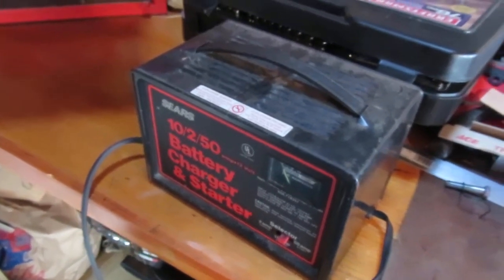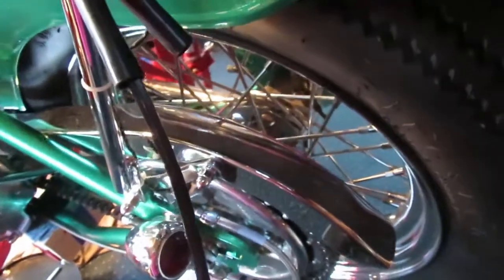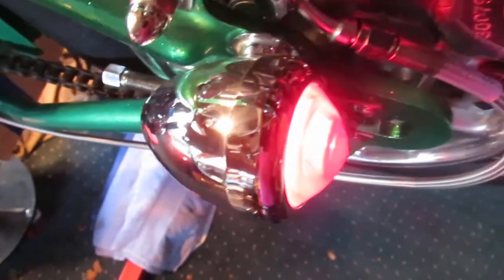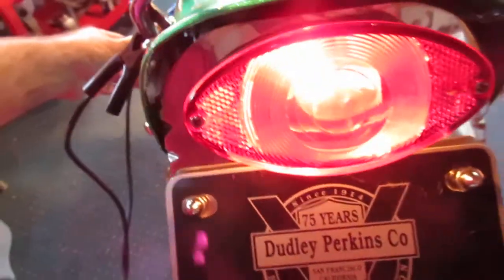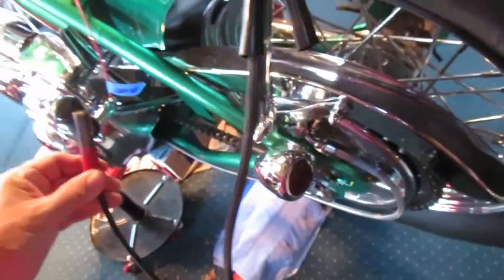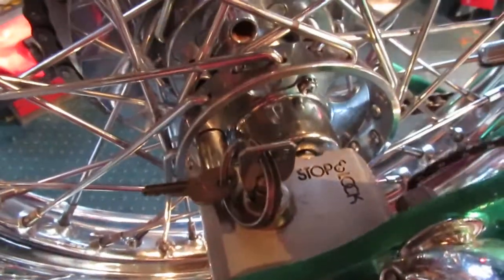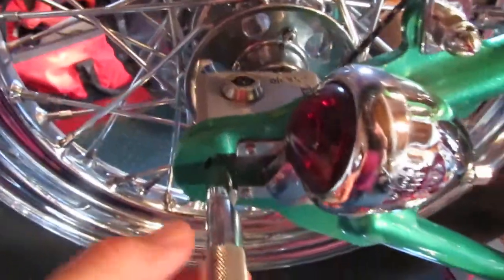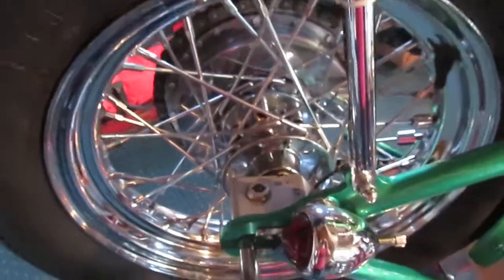"Vintage Running Lights and Stop & Lock"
I pulled the guts out of the original Harley Guide running lights and got them rechromed by Paul's Chorme Plating in Pennsylvania.  Then I rewired them and hooked them up with their original glass lenses on the 67 Shovel Chopper I'm building right now.  Plus, as a Special Added Feature with no extra charge, you get a sneak peak at an original Stop & Lock security device we used to run back in the late 1960s and 70s.  That is all.